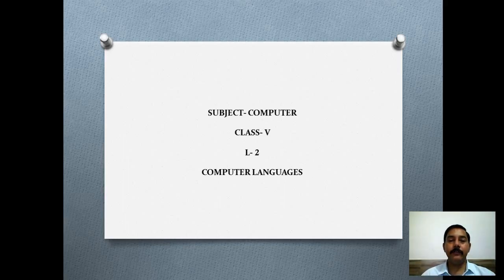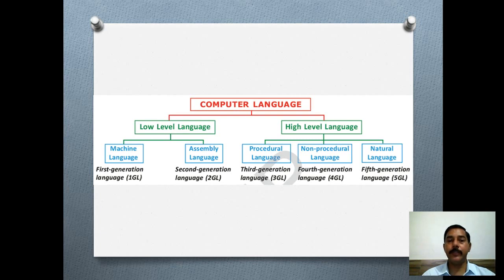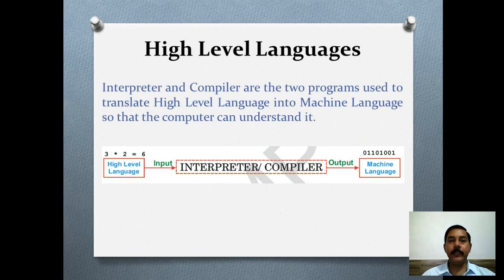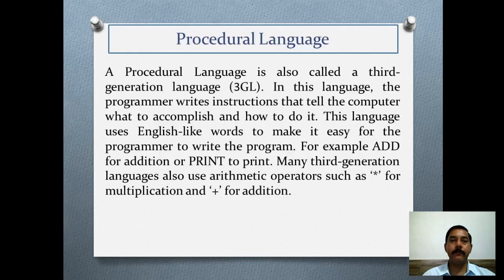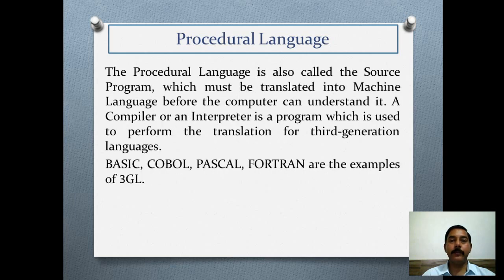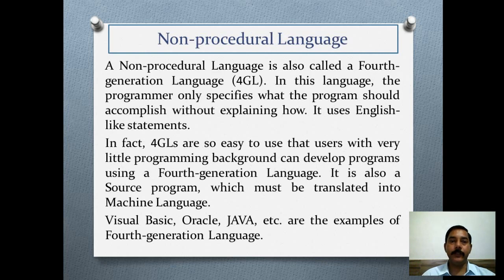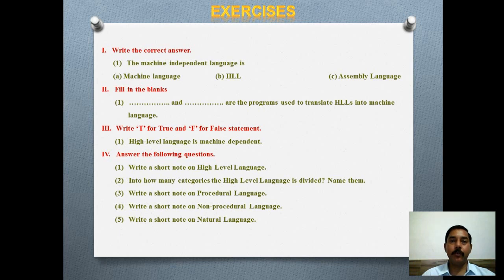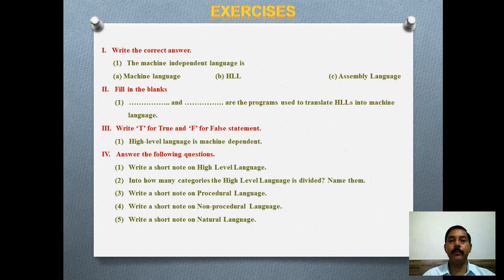Class V (Computer Languages-Part 2)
Class V(Computer Languages-Part2)